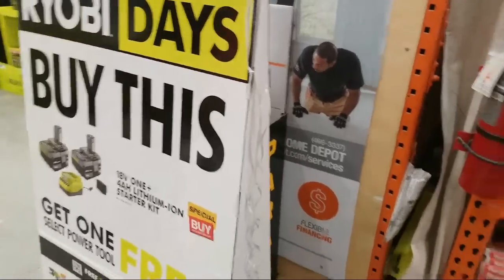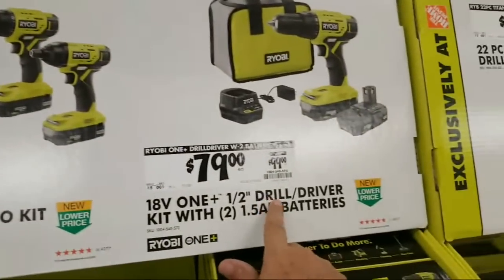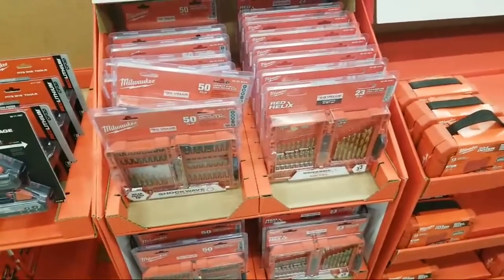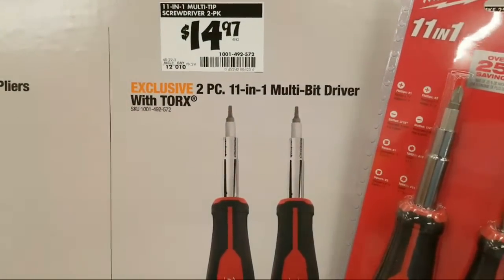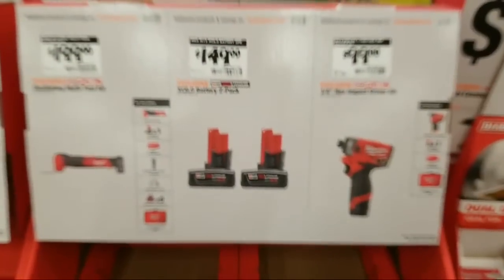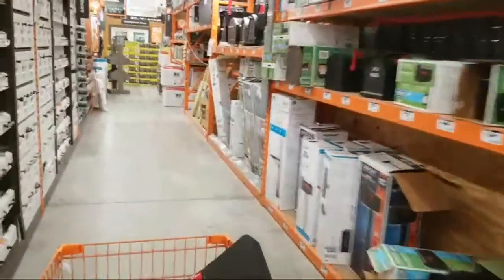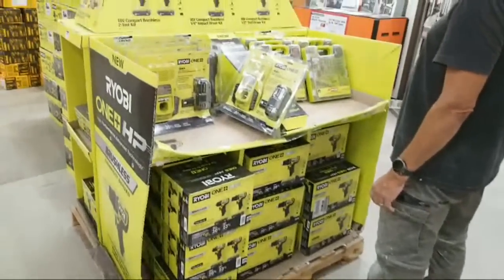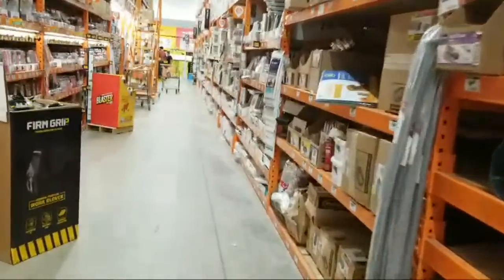Home Depot Ryobi Days, Milwaukee Tool Deals, Memorial Day Sale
In this Home Depot shop with me covering the Memorial Day tool sale, your host Jeff Ostroff shows you brand new Home Depot Ryobi Days tool deals, as well as brand new tools announced by Ryobi Tools in stock.  We'll show you new tools from Milwaukee and Dewalt. Ryobi Days 2021 has begun at the Home Depot, but not every store is setup yet, so we have links to the Ryobi Days Buy One Get One Free tool deals below. we'll show you all the Home Depot tool deals available at our local store.

Tool Deals mentioned in tonight's Home Depot Shop with me and more.
🛒M12 FUEL SURGE 12-Volt Lithium-Ion Brushless Cordless 1/4 in. Hex Impact Driver Compact Kit w/Two 2.0Ah Batteries, Bag Milwaukee Model 2551-22, Store SKU 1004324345
🛒 Ryobi 12 in. 2,300 PSI Electric Pressure Washers Surface Cleaner:
🛒 Home Depot tool deal Milwaukee Hackzall: M12 FUEL 12-Volt Lithium-Ion Brushless Cordless HACKZALL Reciprocating Saw Kit w/ One 4.0Ah Batteries Charger & Tool Bag
Model 2520-21XC, and Store SKU 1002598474
🛒Ryobi ONE+ 18V Cordless 4 in. Clamp Fan (Tool Only)
🛒Ryobi Cordless Handheld Electrostatic Sprayer Kit with (1) 2.0 Ah Battery and Charger